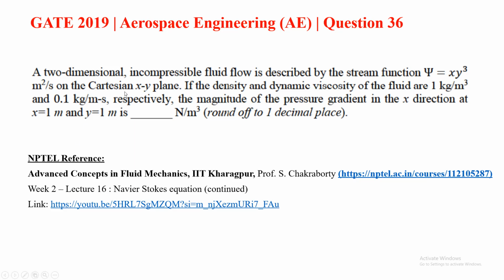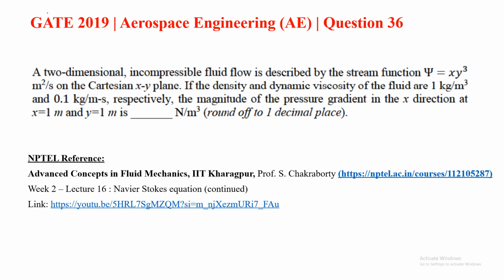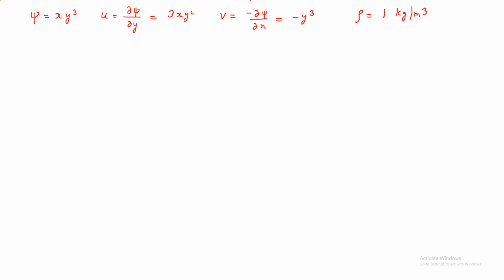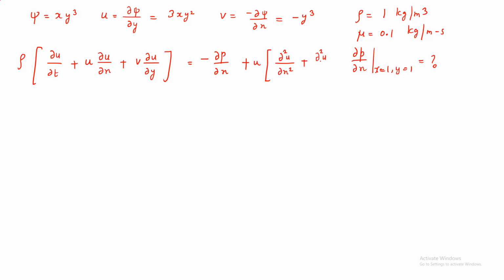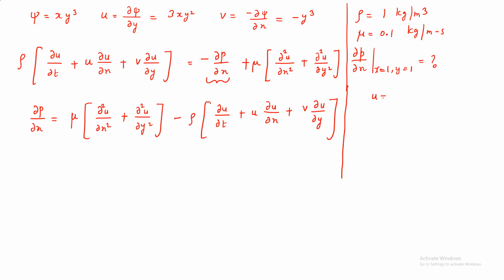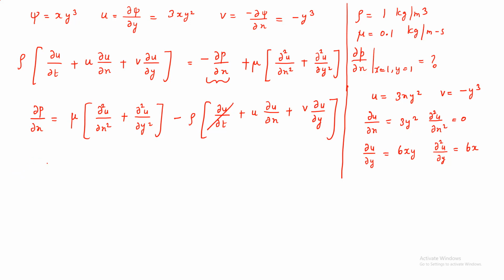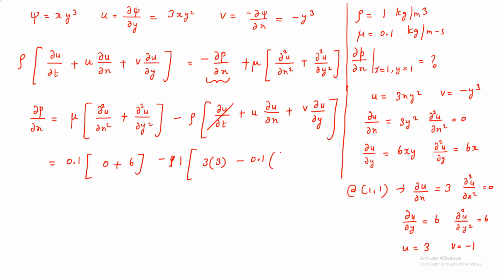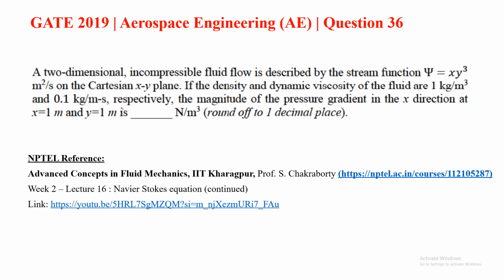Q36 AE 2019